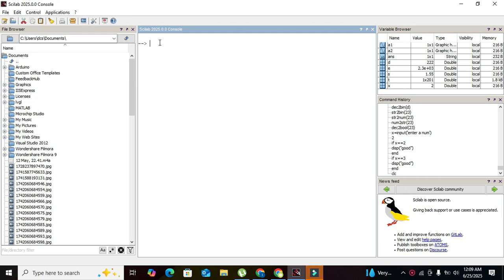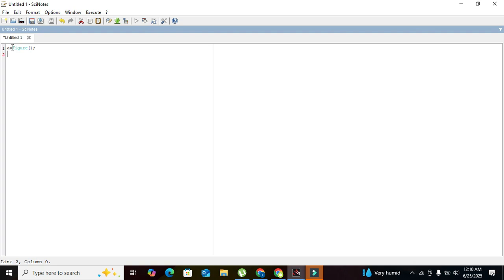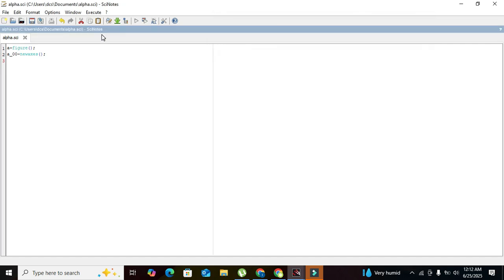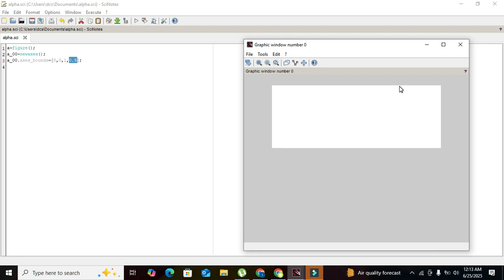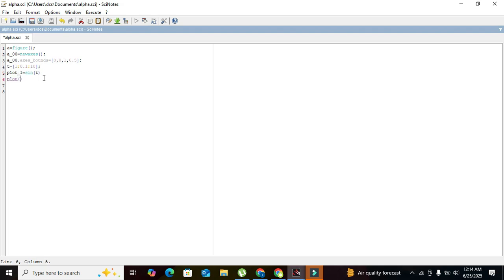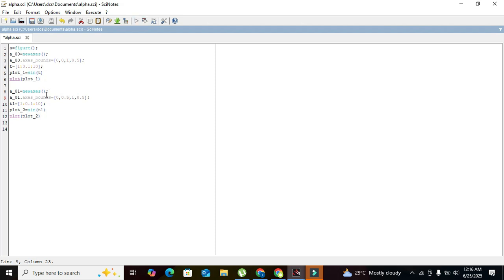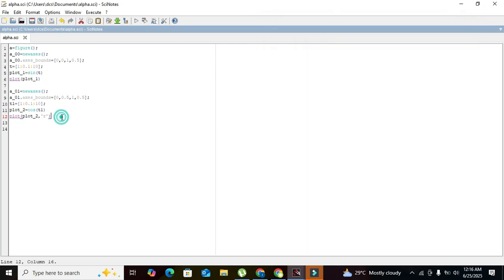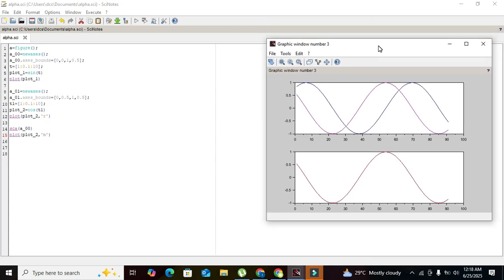How to draw multiple axes on scilab gui | How to use more than one axes on scilab gui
1. How to draw graphs on a specific axes in scilab.
2. How to draw multiple plots on different axes in scilab gui.
3. Scilab code for drawing more than one axes in scilab gui.
4. How to make graph on a specific axes in scilab gui.
5. Sca command in scilab gui.